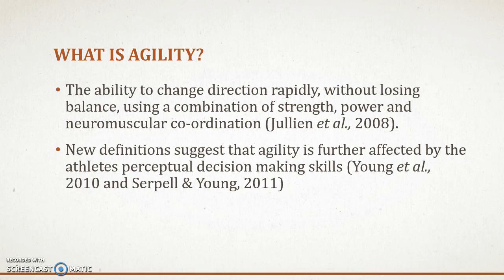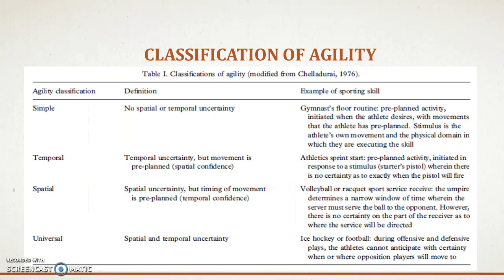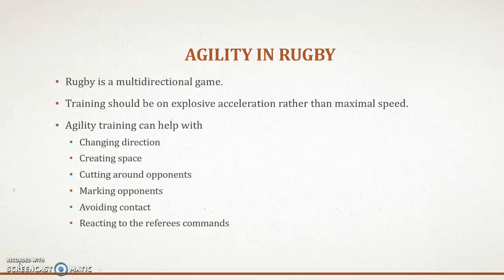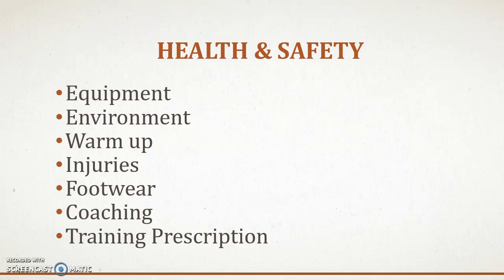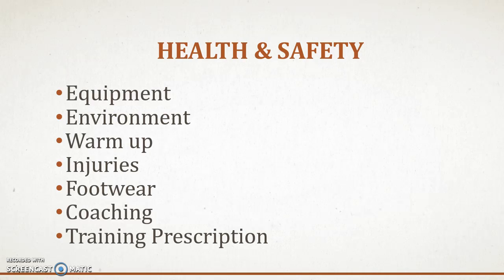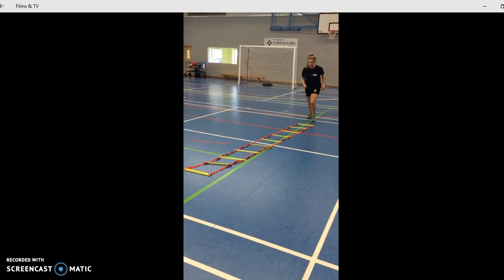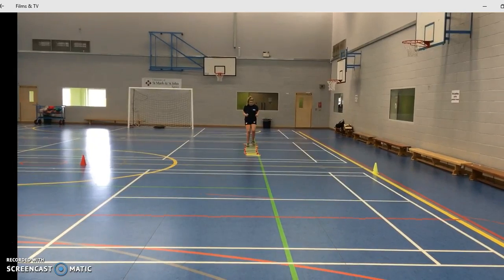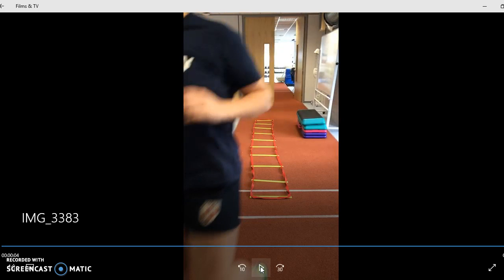An Introduction to Agility Training